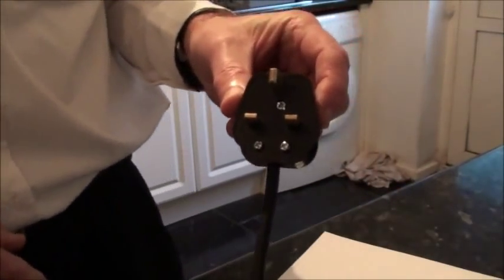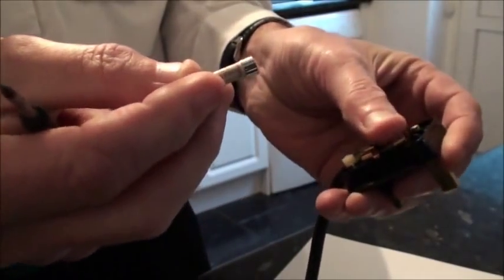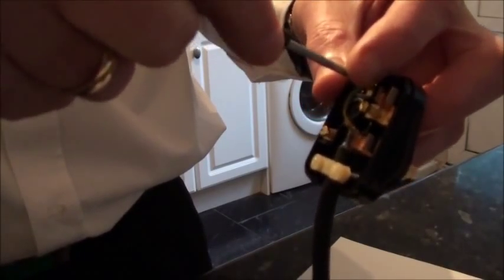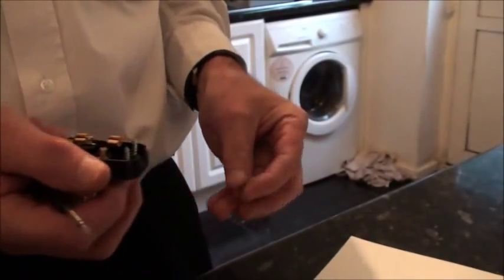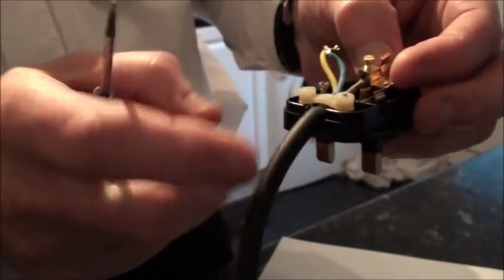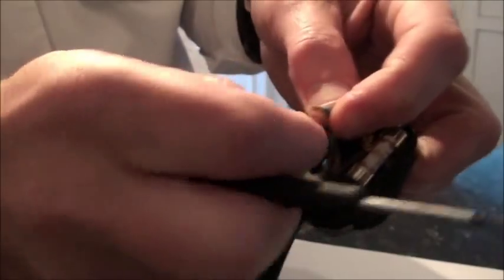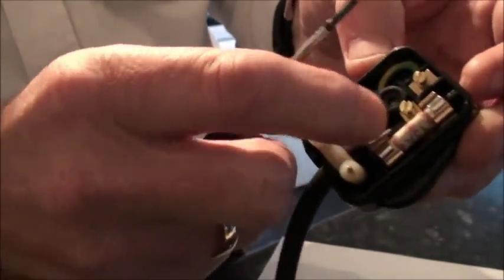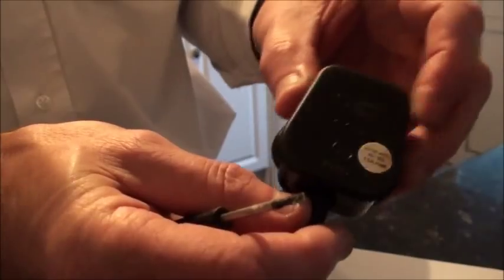How to change electric Plug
I have loads of different video`s for everyone checkout my playlist on my homepage . thanks . I also  have another channel @tecco 6946  thanks . . I also have a tiktok channel @tecco1959 for fun videos thanks again